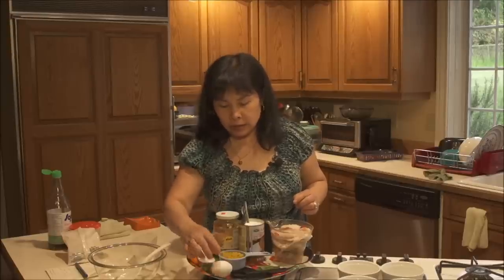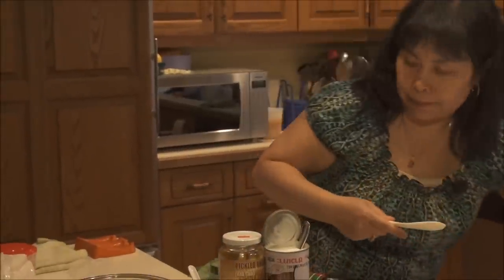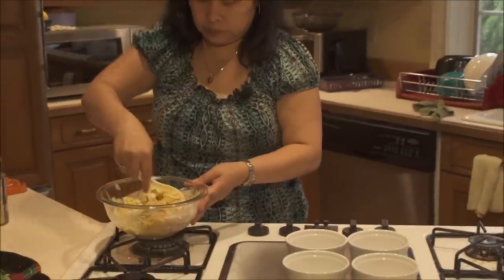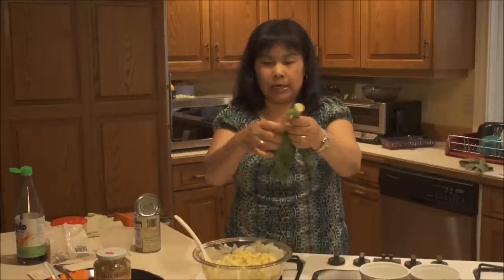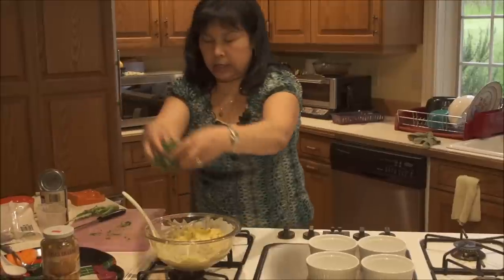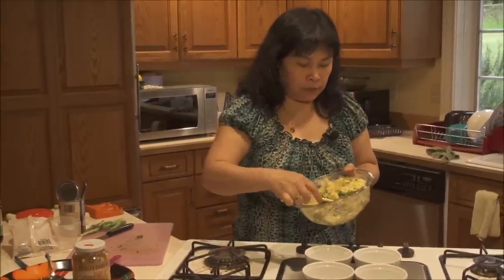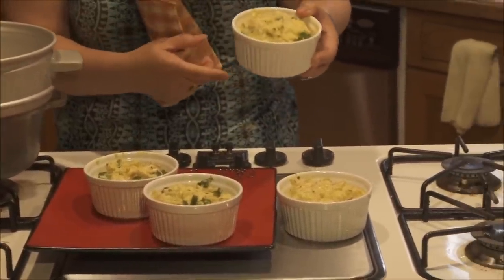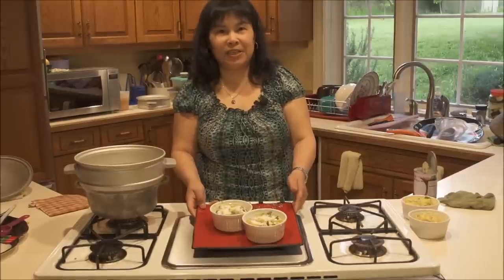Khmer Fish Amok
1 1/2 lbs of fresh white fish sliced to bite size

For lemongrass paste

1/2 cup of mix lemongrass total

1 ½ stalks of lemongrass
4 T of galangal
2 of Rhizome root (Kra Chai)
1 t of turmeric powder or fresh turmeric
3  kaffir lime leaves
5 big cloves of garlic
3 big shallots
1/4 t tumeric
1 dried Mexico chili soak and wash cut to strips.

In a mortar pestle pound all the ingredients to paste set aside (this is lemongrass paste)

2 T fish sauce
2 T of sugar more or less up to you
2/3 cup of coconut cream or less up to you
1 egg
1`/2 t salt

Garnish the Amok
Slek Nknor or use Chinese broccoli leaves ( khmer call katna) cut to small strips
 Red chili sliced to strips
Kaffir lime leaves few strips

To make fish Amok

In a large bowl combine lemongrass paste with fish cause,  sugar, coconut cream, egg, salt, together
Add fish and Chinese broccoli leaves (or slek Nknor and mix it well together)

Spoon the mixture of fish into a bowl, steam for 20 minutes or until the fish is cooked

Take the Amok out the steamer, garnish with kaffir lime leaves and red chili strips; drizzle with 1 T of coconut cream.

Serve fish amok with fresh vegetables and steam rice